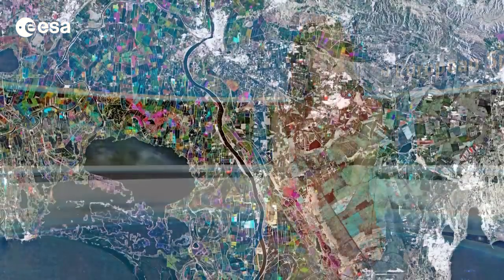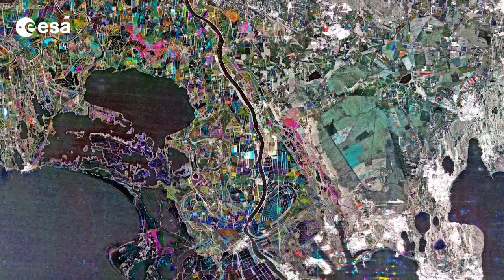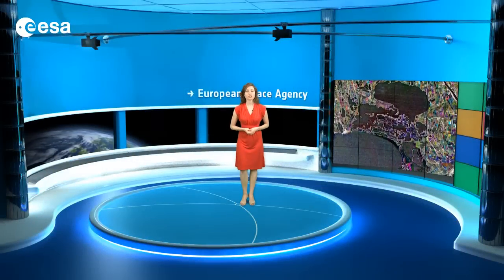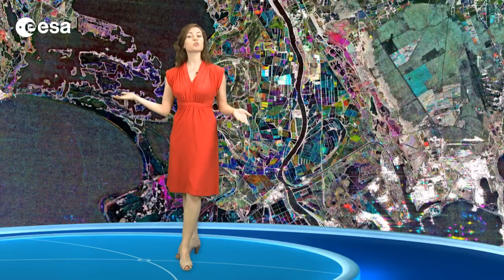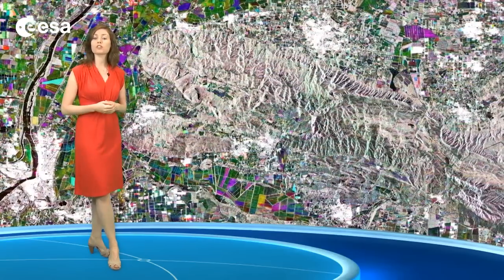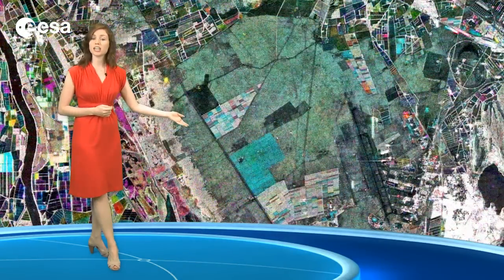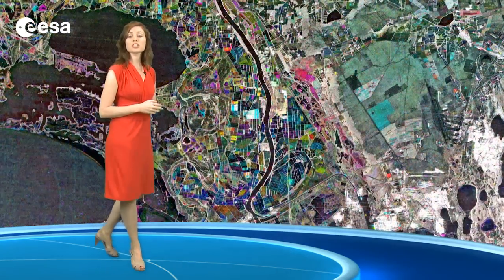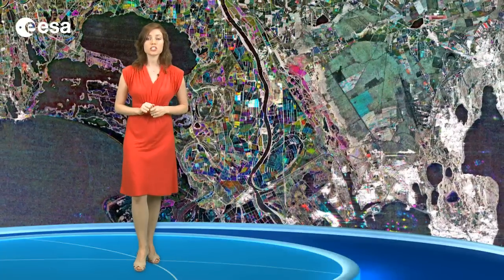Earth from Space: Colourful Camargue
Earth from Space is presented by Kelsea Brennan-Wessels from the ESA Web-TV
virtual studios.
In the thirty-first edition, we explore France's Camargue delta region.

to download the image.